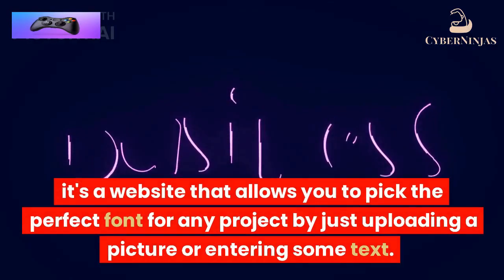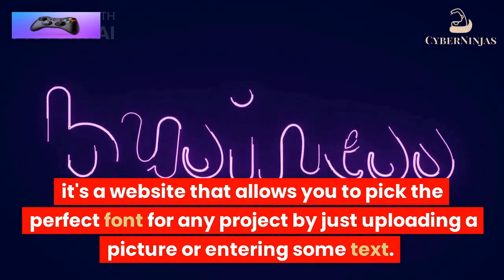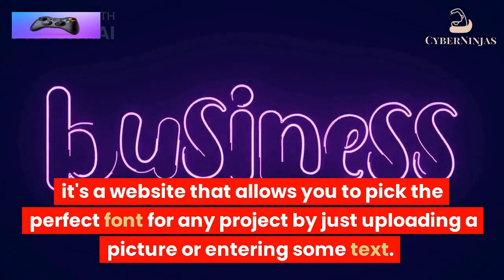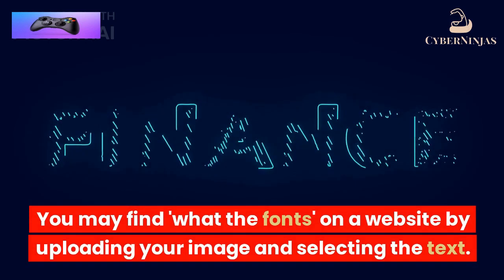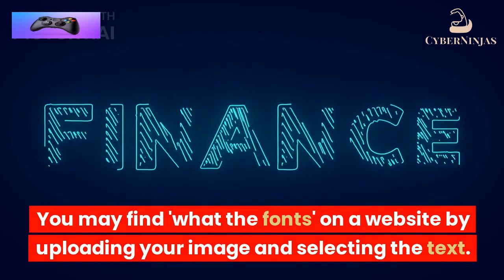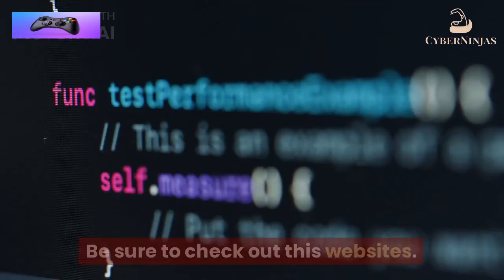2 Essential Websites for Downloading Software and Fonts with Ease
Are you tired of searching the internet for the latest software and font downloads? Look no further! In this video, we introduce you to two essential websites that will make your life easier.

First, we have Ninite, a website that allows you to download multiple basic software with just one click. No more going through the tedious process of finding and installing individual software one by one. Ninite offers a wide range of popular software, including web browsers, messaging apps, media players, and more.

Secondly, we have MyFonts, a website that allows you to easily find fonts from any photo or text. Simply upload an image, and MyFonts will analyze it and provide you with a list of the closest font matches. This website is perfect for designers, content creators, or anyone looking for a specific font to use in their project.

In this video, we walk you through the step-by-step process of using these two essential websites. We hope this video helps streamline your software and font search process and saves you valuable time!